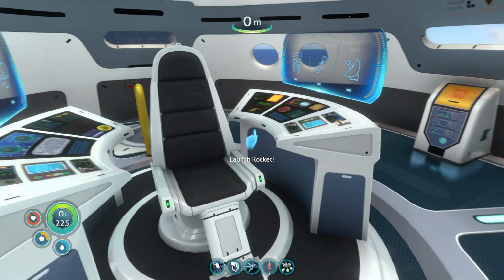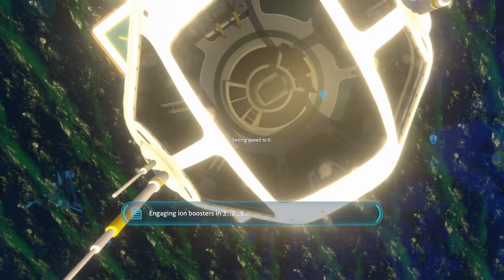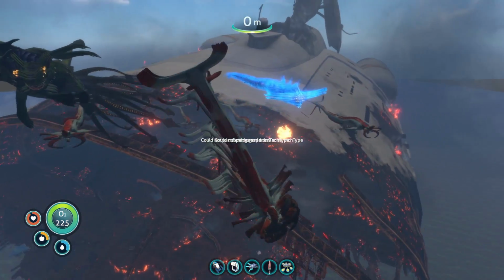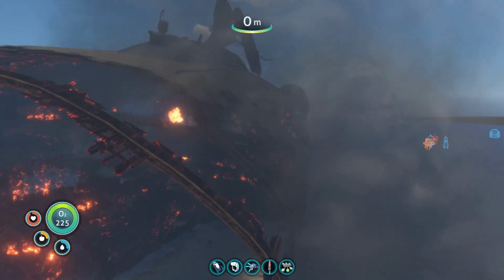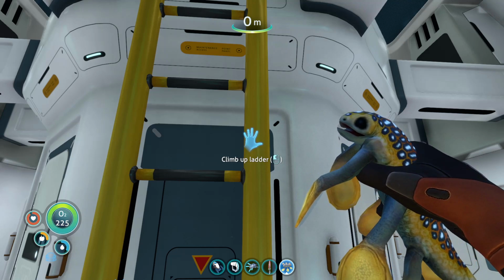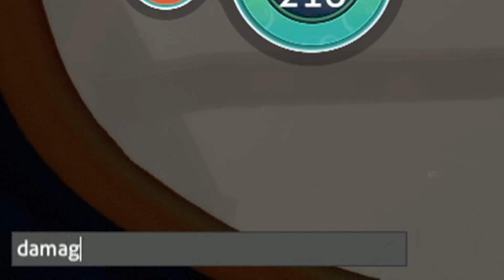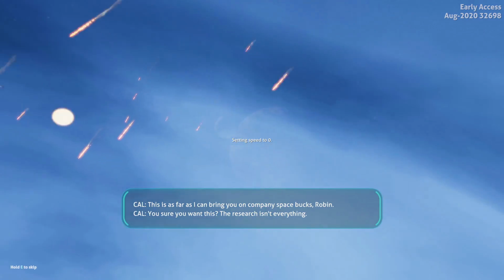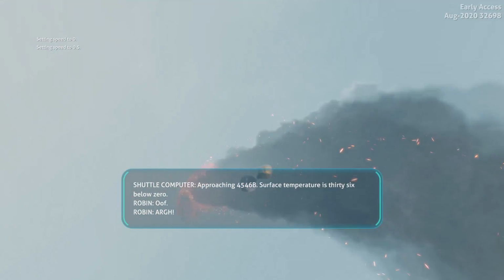EXPLORING PLANET 4546B WITH CONSOLE COMMANDS! | Fun With Console Commands in Subnautica Ep. 1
Hey guys!  Today we’re going to be having some fun with console commands in Subnautica and Subnautica: Below Zero.  We’re going to be going places and doing things you normally wouldn’t do in Subnautica, but through console commands, these things are made possible.

I’m going to be telling you guys step by step how to do these, so if you wanna follow along you can, and then you can maybe try these things out on your own.

Also, this video does contain spoilers from Subnautica.  There are not really any spoilers from Subnautica: Below Zero, just exploring a little bit of the start game.

Want a part 2?  Any questions or concerns?  Please let me know.